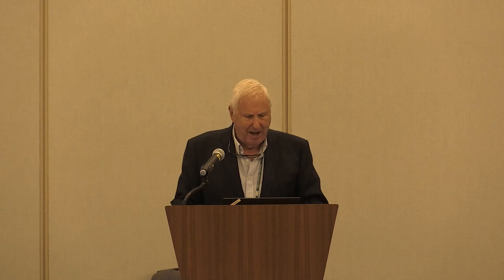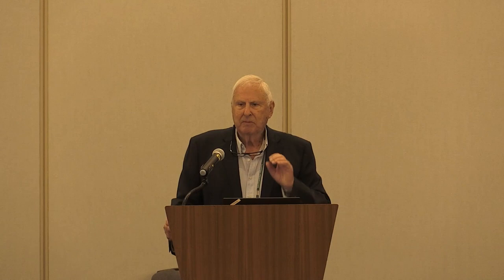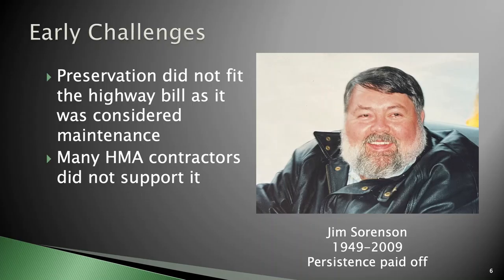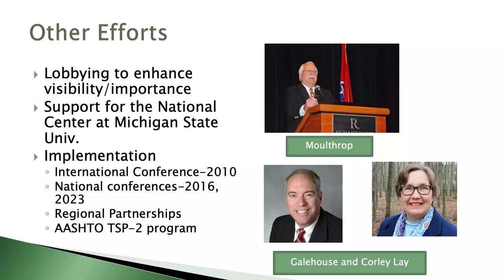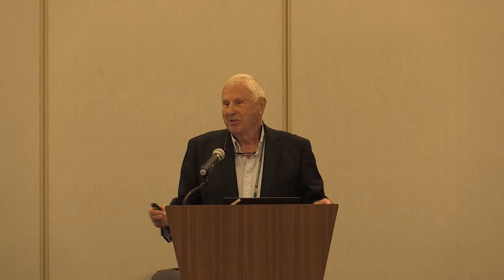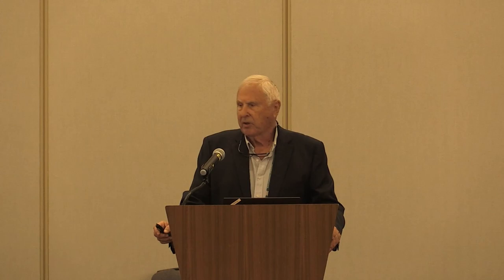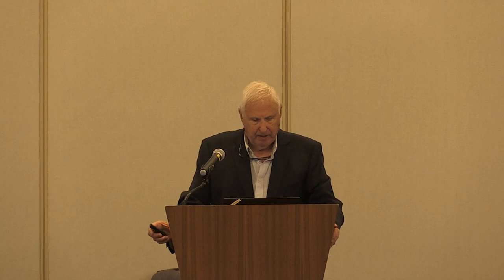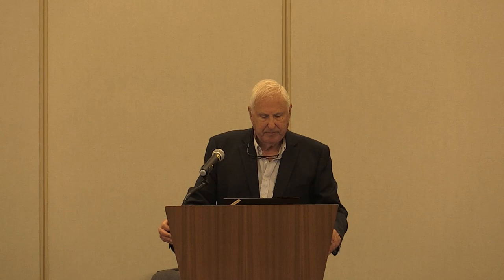P3-7 Closing Remarks - Gary Hicks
The 2023 NPPC (National Pavement Preservation Conference) held at the JW Marriott Hotel, 10 S West Street., Indianapolis, IN 46204 from September 18-21, 2023.